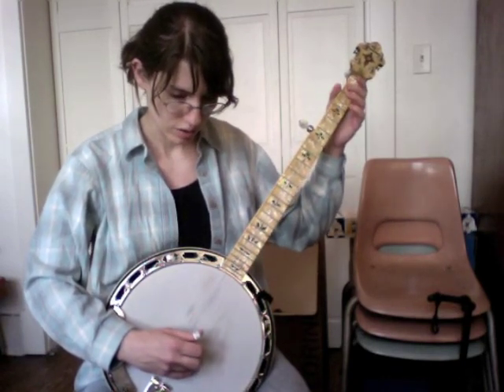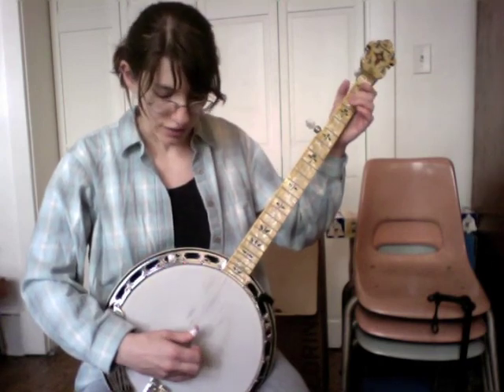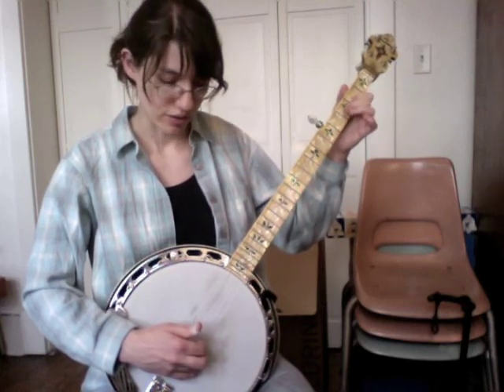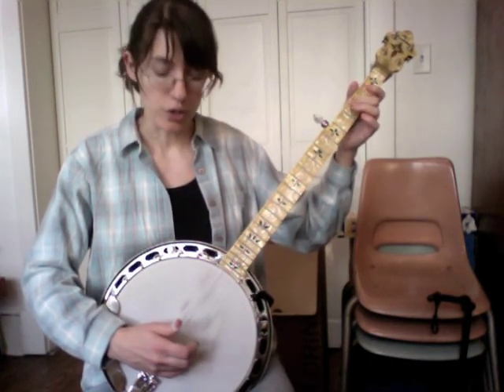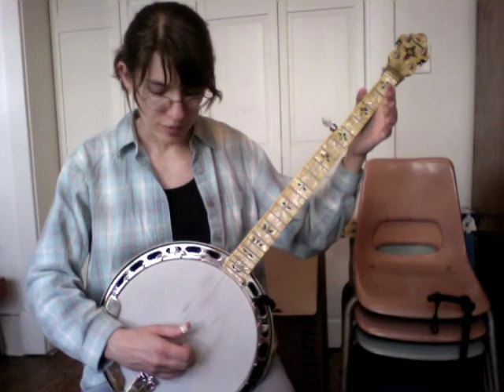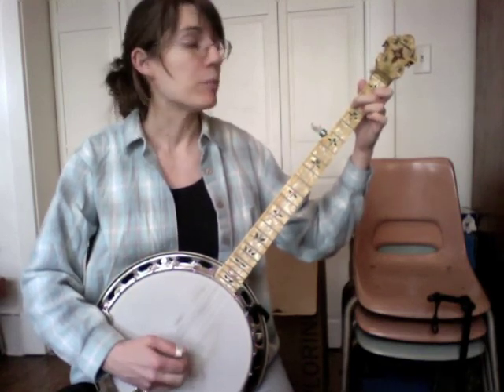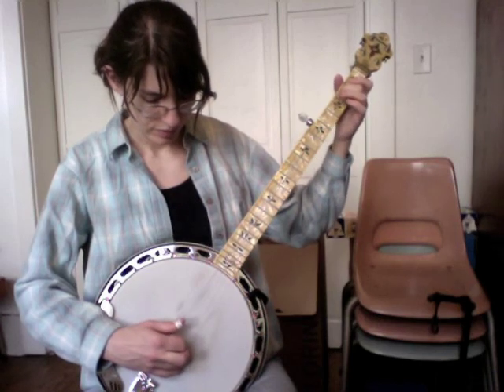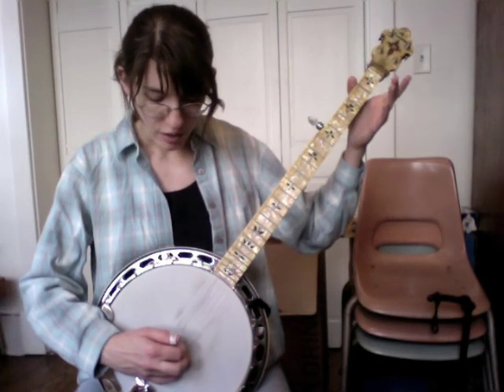Red River Valley - Full Lesson - Beginning Level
Casey Henry teaches her own beginning-level arrangement of "Red River Valley" (but it's not a novice-level! You do need to have a few months of playing under your belt...). All songs taught the Murphy Method way: by ear, NO TAB!

Information on Casey's signature model Kel Kroydon banjo (played above) can be found

0:00 Start
0:24 Played through Fast
0:50 Played through Slow
1:25 First Phrase
4:38 Second Phrase
8:48 Third Phrase
13:57 Fourth Phrase
18:04 Whole Song Played Through